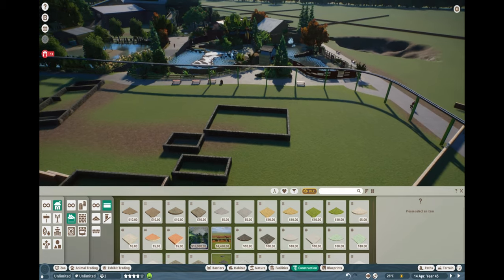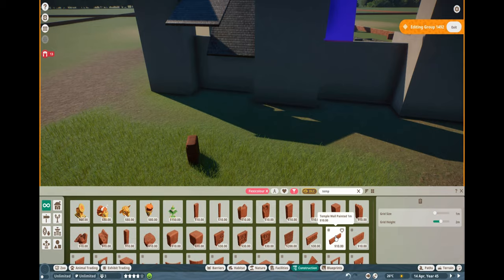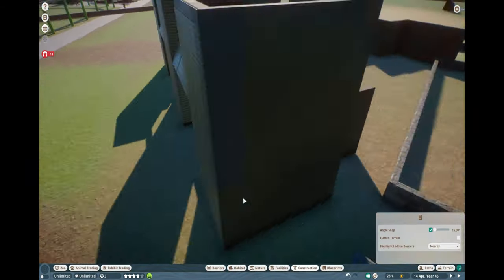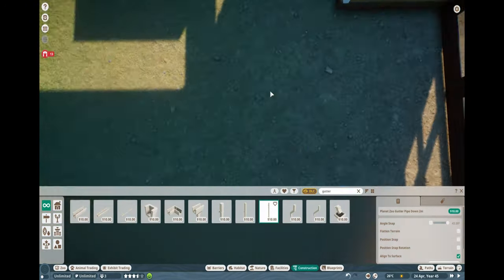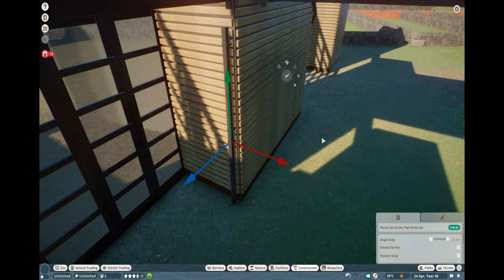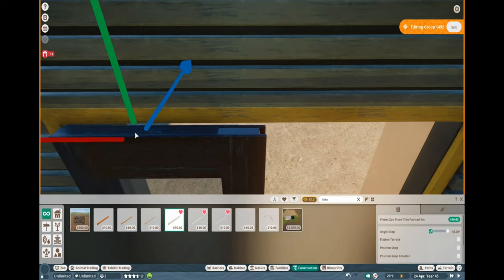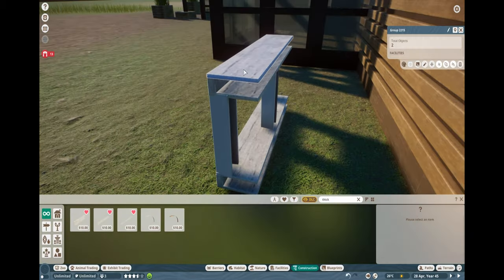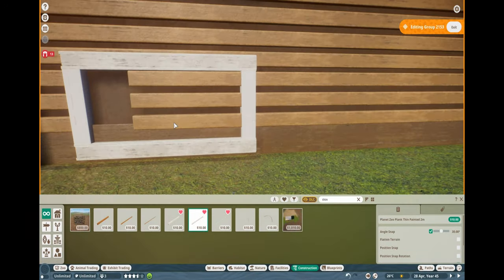Planet Zoo Chester Zoo - June's Food Court part one of two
This is the first of two builds for June's food court which is situated near the old Lions enclosure (now demolished). Part two will be along in the next day or so.

Don't forget to check out 'This game where' who are also doing great things with Chester Zoo: